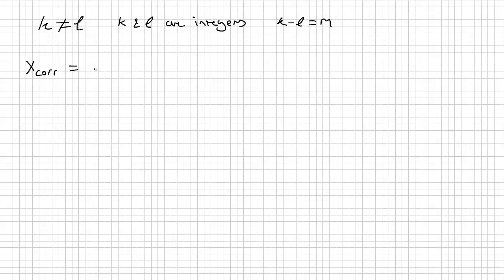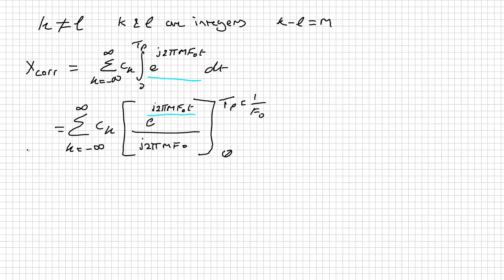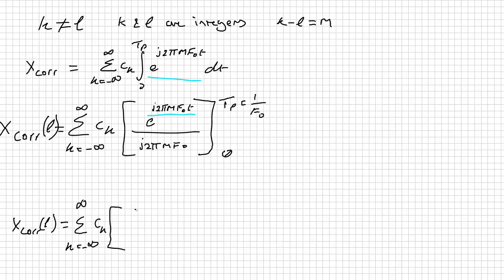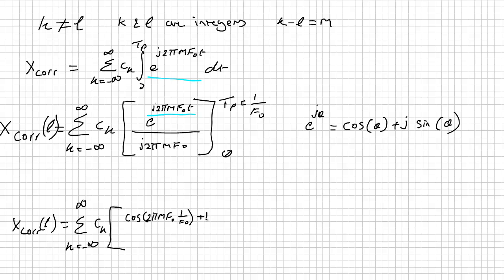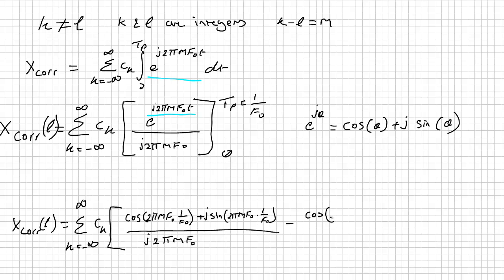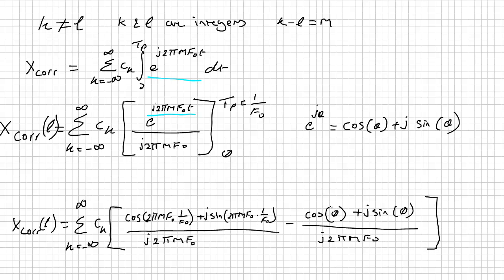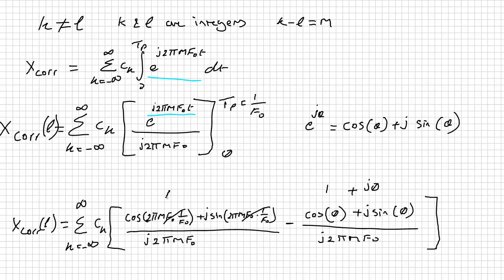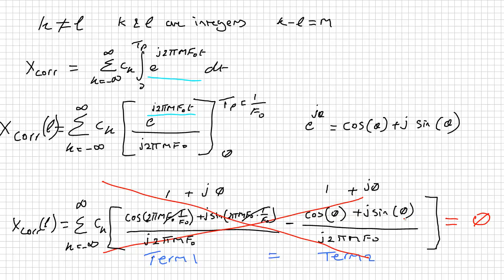Fourier Series Part 3 of 4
This is a practical description of the Fourier Series.  It will describe and explain the Analysis & Synthesis equations.